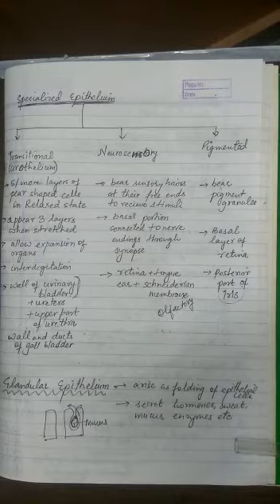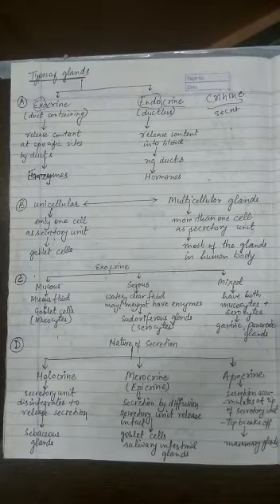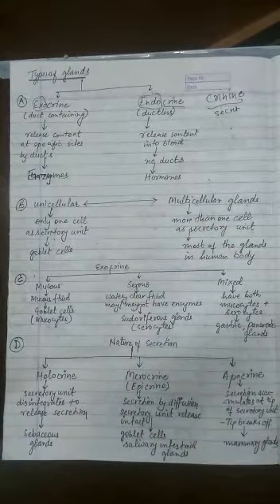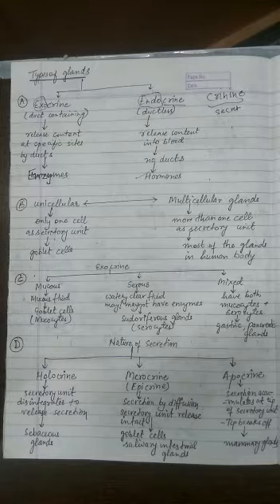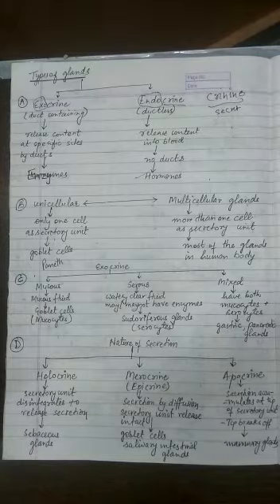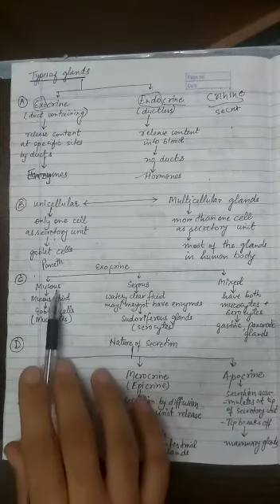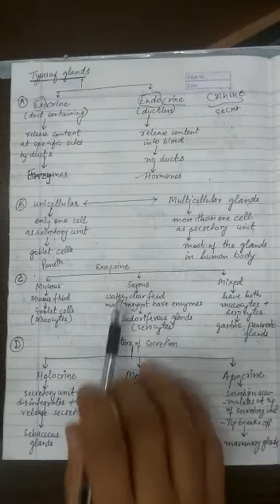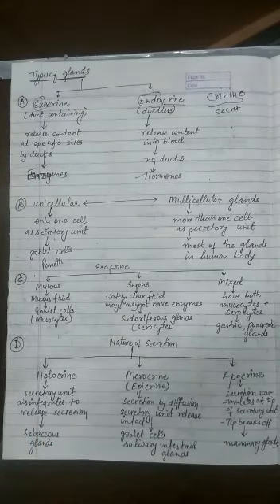Class XI Biology By Neeraj Sir Part 4